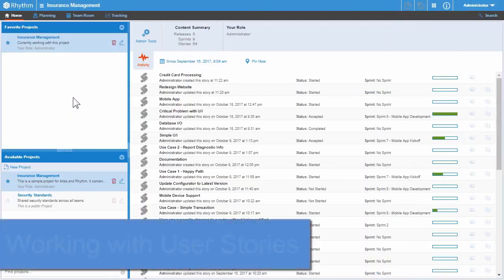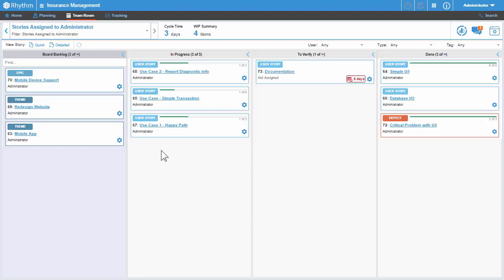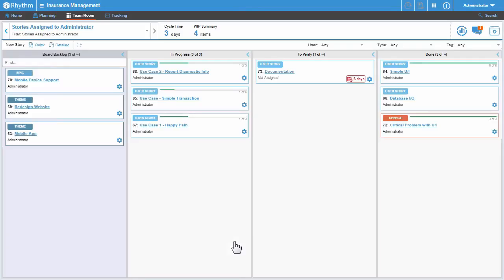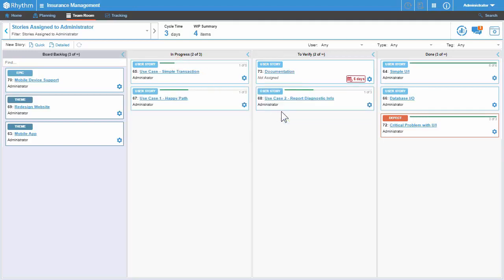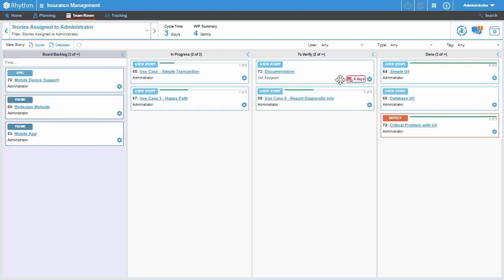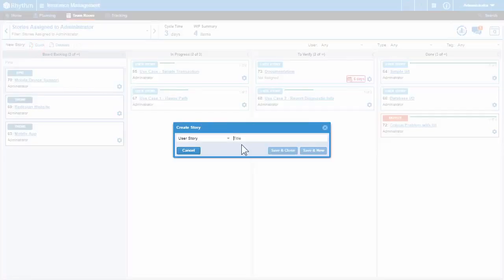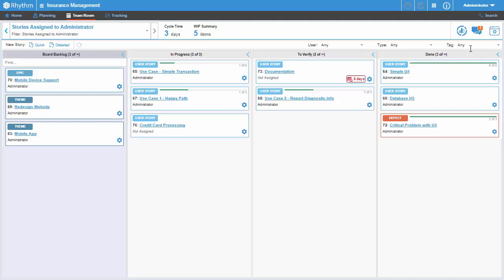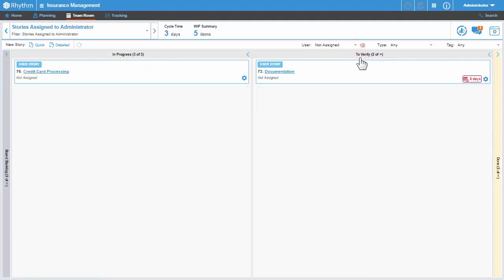HowTo Work with Stories on the Kanban Board in Rhythm